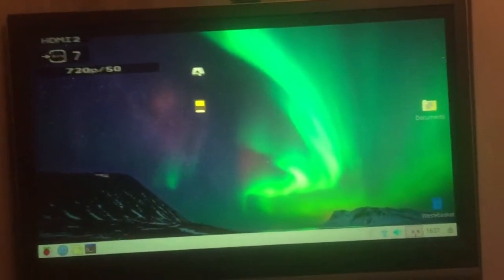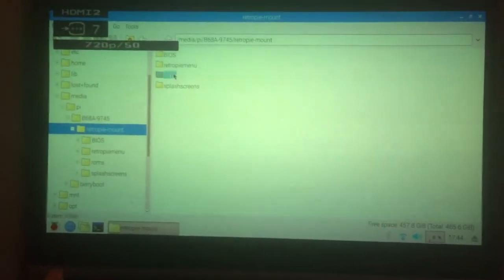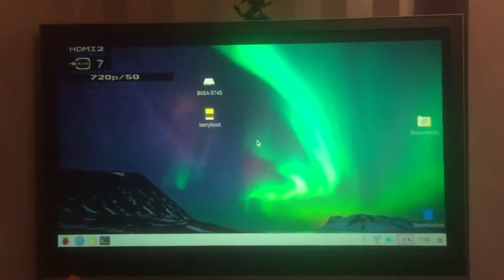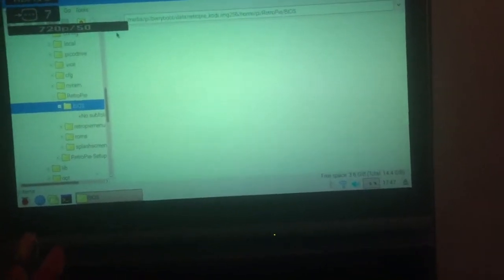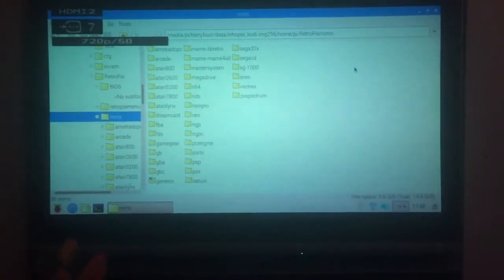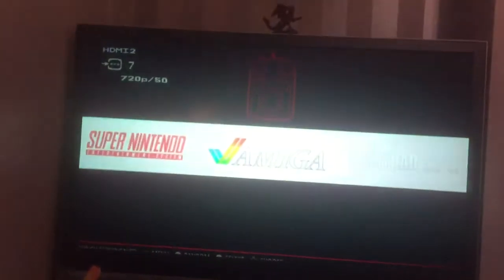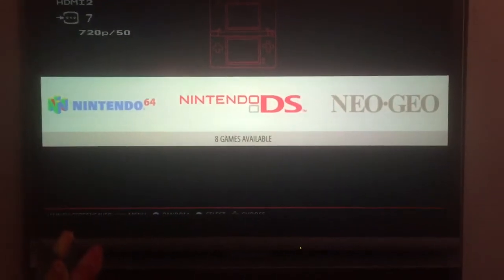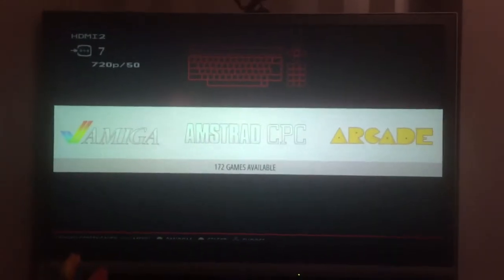Retropie roms without using a second computer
Using berryboot and pixel to put roms into retropie without the need of a second computer